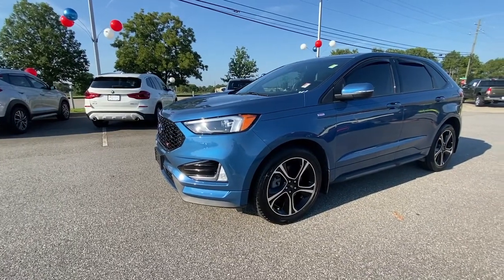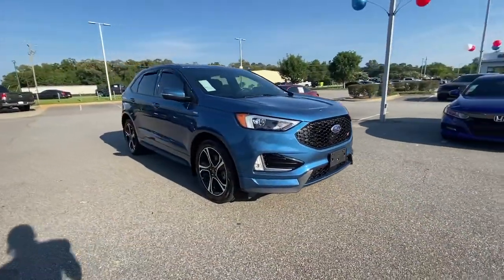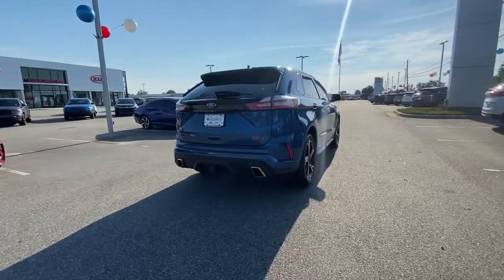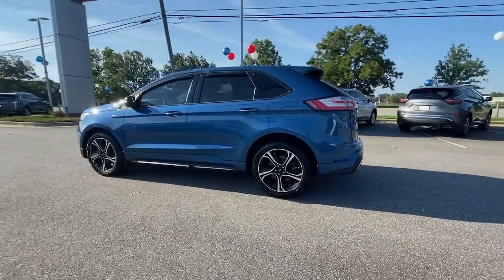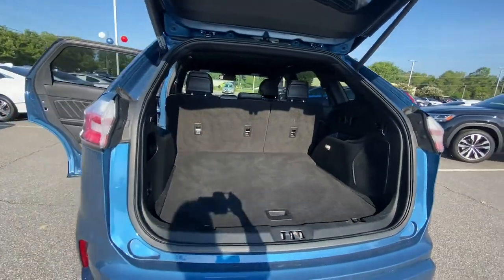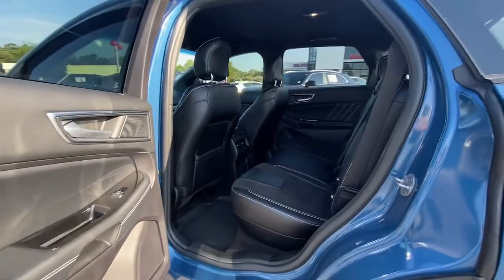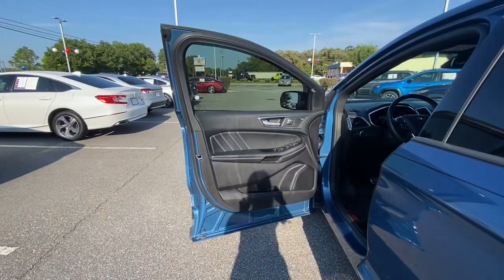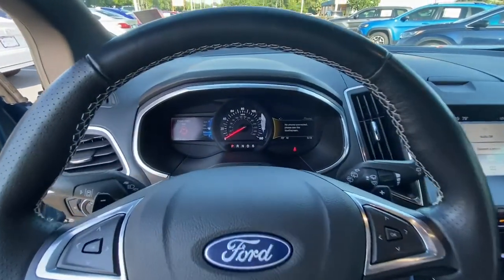2019 Ford Edge Albany, Tifton, Dothan, Columbus, Macon, GA KBB59549P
Blue Used 2019 Ford Edge available in Albany, Georgia at Hutchinson Kia of Albany. Servicing the Tifton, Dothan, Columbus, Macon, GA area.

Clean CARFAX. AWD. Blue 2019 Ford Edge ST AWD 8-Speed Automatic 2.7L V6brbrRecent Arrival! 19/26 City/Highway MPG